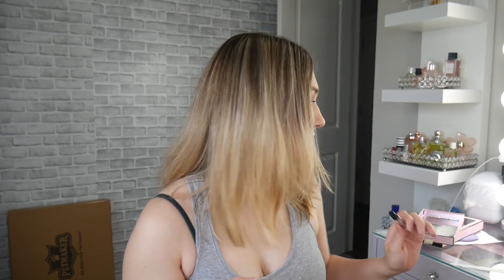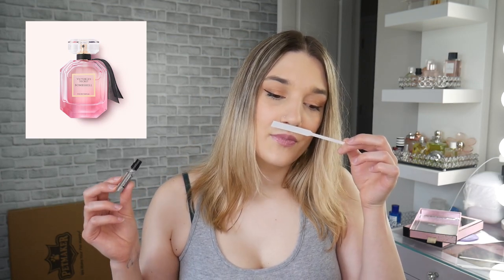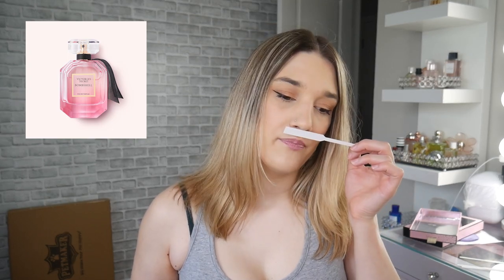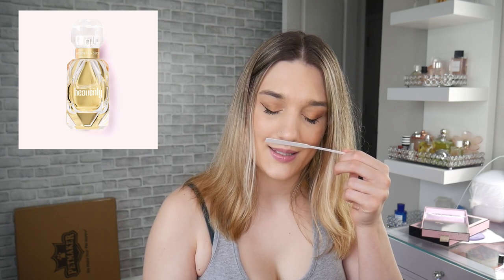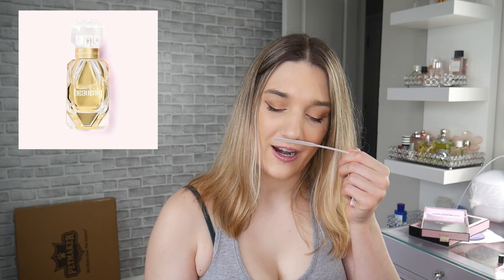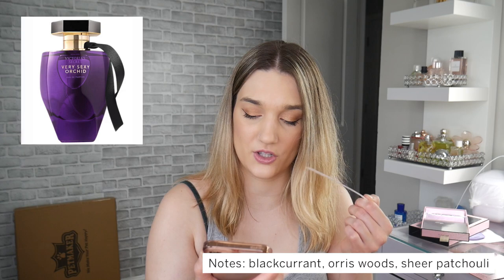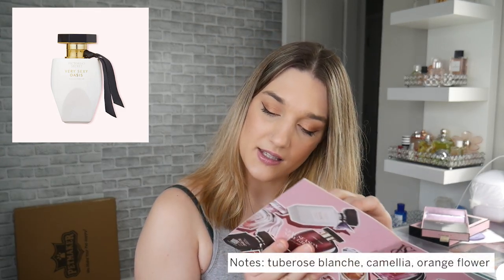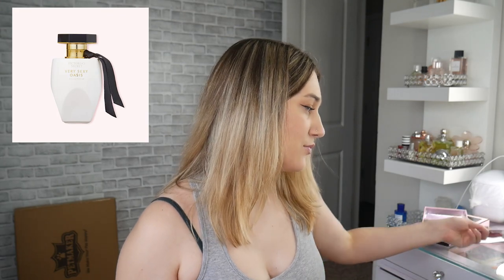VICTORIAS SECRET PERFUME REVIEW | First impressions & Loves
Products Mentioned:
Bombshell
Bombshell Seduction
Bombshell Intense
Bombshell Passion
Bombshell Paradise/Beach/Summer
Bombshells in Bloom
Bombshell Sundrenched
Tease
Tease Creme Cloud
Tease Candy Noir
Heavenly
Very Sexy
Very Sexy Night
Very Sexy Sea
Very Sexy Orchid
Very Sexy Oasis

🦋 Instagram and TipTok account @karina_pirate